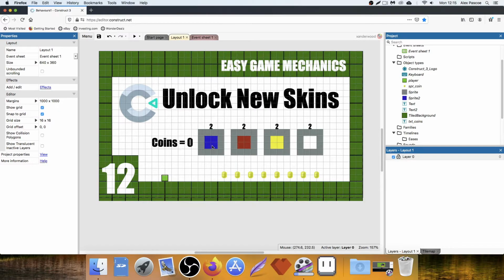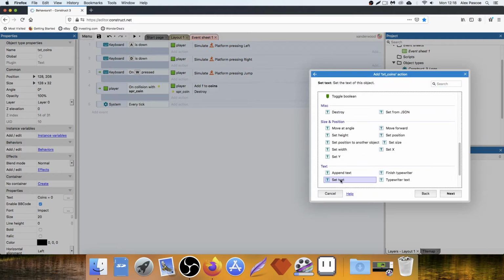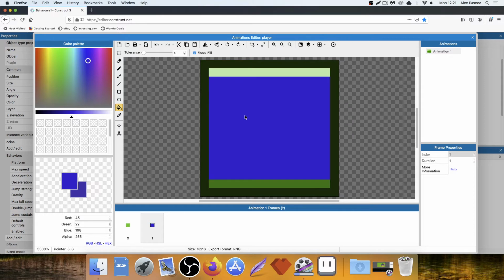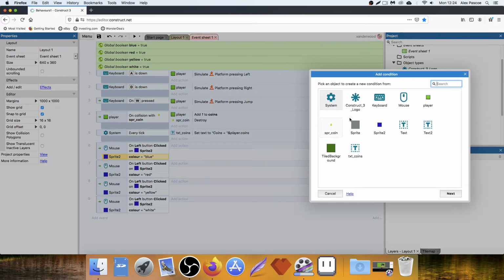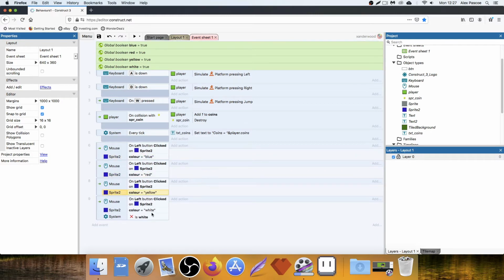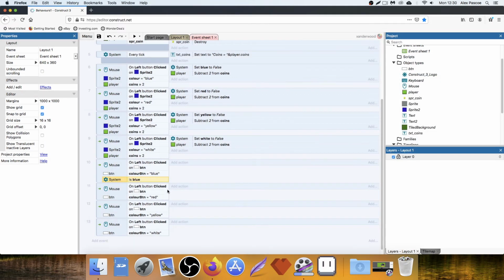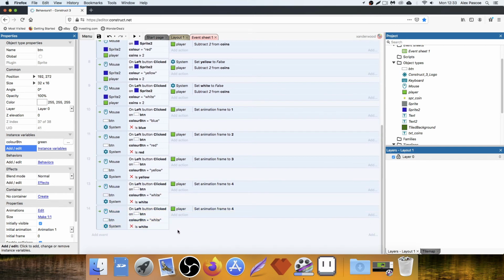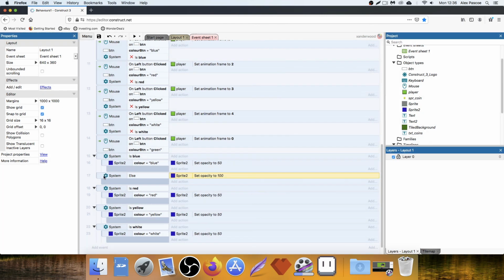Construct 3 Shop System - Add More Skins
How to make unlockable skins in Construct 3.
Construct 3 tutorial series where I cover some of the most common game mechanics used in video game development and show you how to implement them using Construct 3.

Construct3: Unlock New Skins. In this episode I show you how to create unlockable skins.